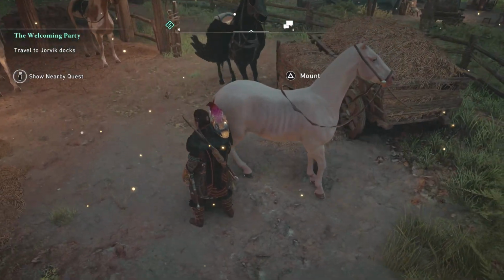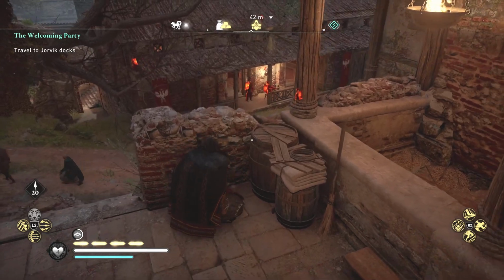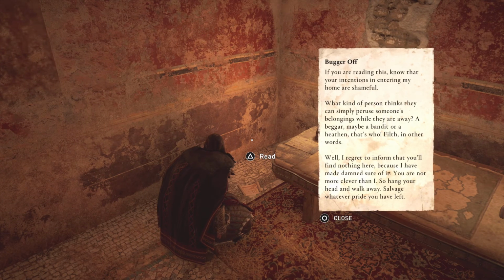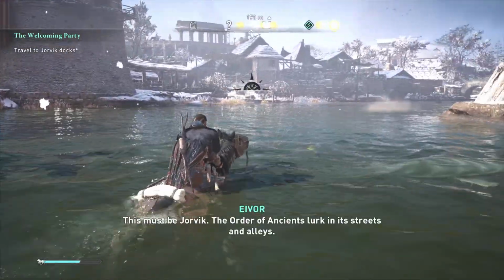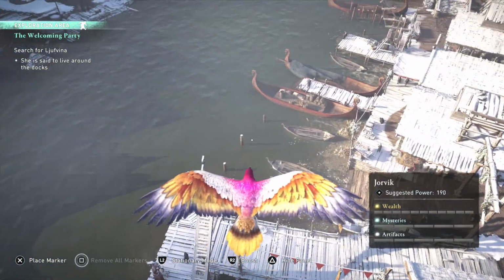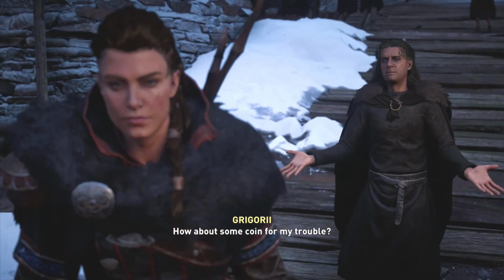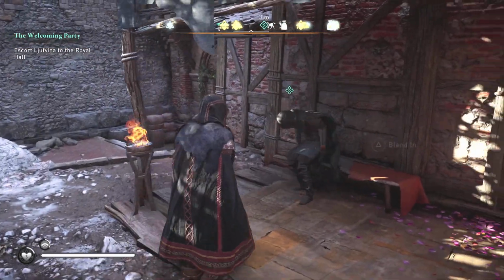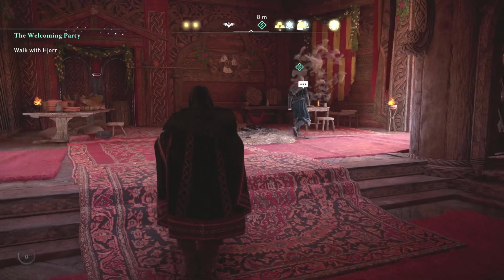Assassin's Creed: Valhalla [BLIND] - The Welcoming Party - Part 92 - Game Playthrough